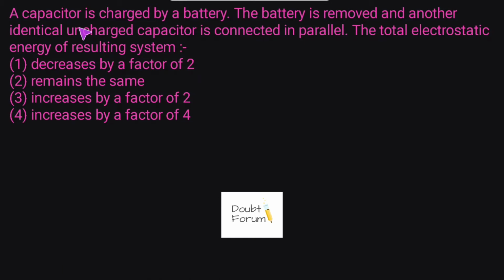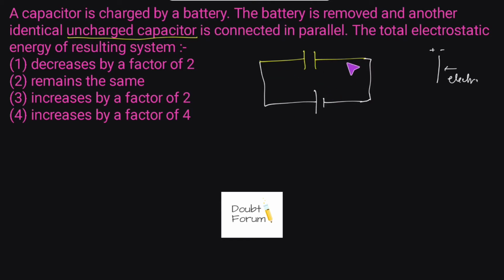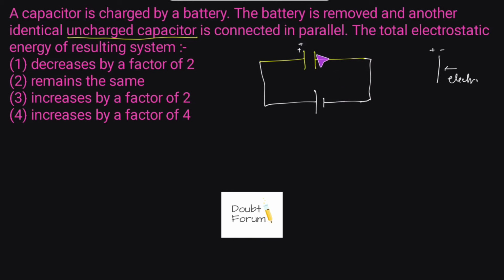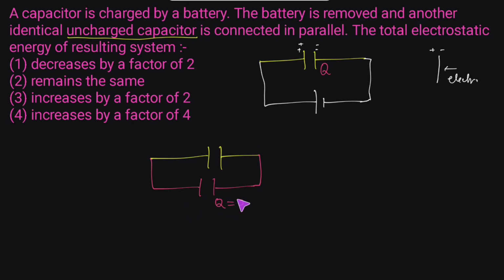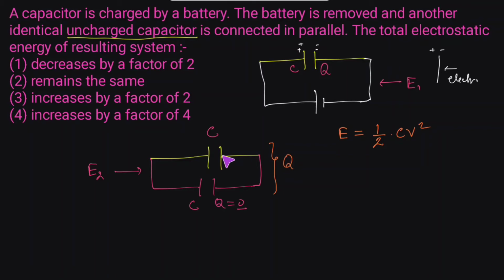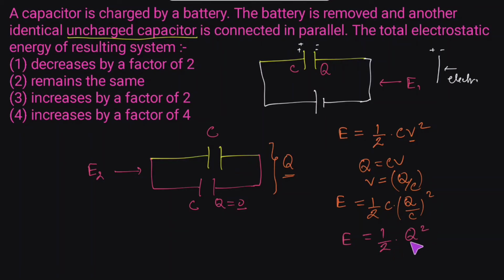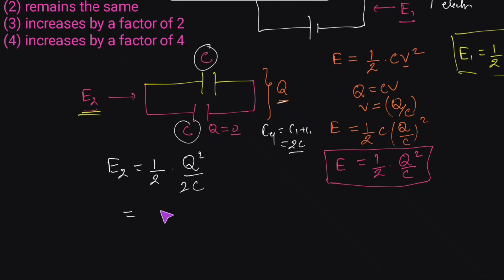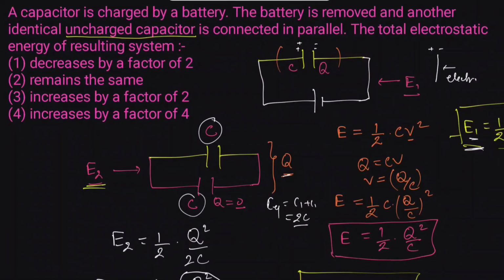A capacitor is charged by a battery. The battery is removed and another identical: NEET 2017 Physics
A capacitor is charged by a battery. The battery is removed and another identical uncharged capacitor is connected in parallel. The total electrostatic energy of resulting system :-
(1) decreases by a factor of 2
(2) remains the same
(3) increases by a factor of 2
(4) increases by a factor of 4

The energy stored in a capacitor is electrostatic potential energy and is thus related to the charge Q and voltage V between the capacitor plates. A charged capacitor stores energy in the electrical field between its plates. As the capacitor is being charged, the electrical field builds up. When a charged capacitor is disconnected from a battery, its energy remains in the field in the space between its plates.